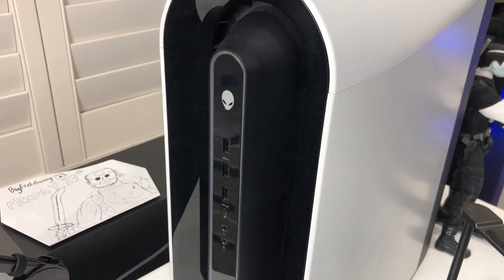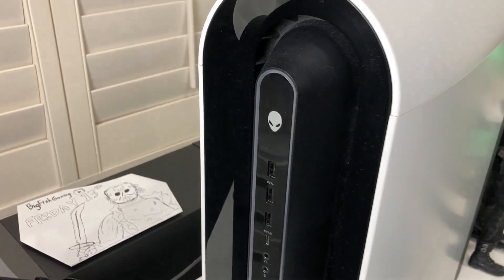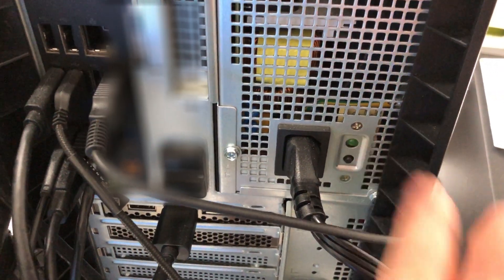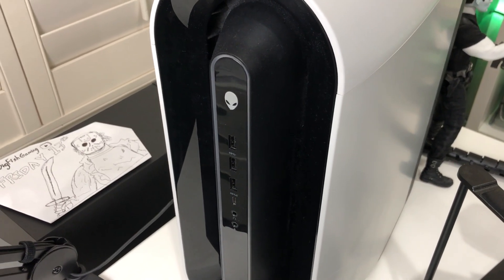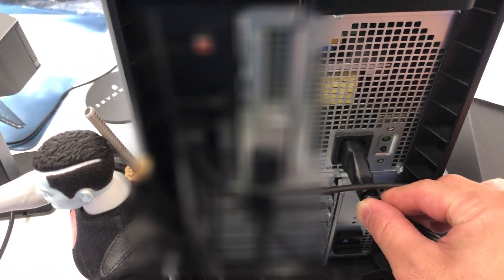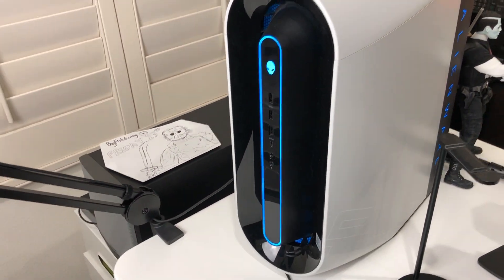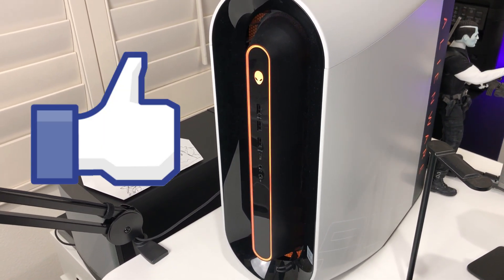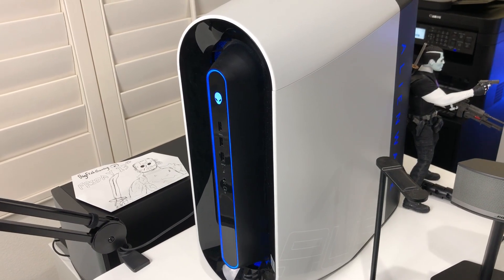Alienware Aurora R12 / R11 / R10 Won't Turn on Fixed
Some of you may or will have this issue in the future that your R11 or R10 won't turn on. I hope I can help you to turn on your Alienware Aurora R11 or R10 again with this simple method.  Save this video for future use.

💰REMEMBER to enter my weekly GIVEAWAY for the FREE Amazon Gift Cards!

Get These For Your R12/R11:
Anti Static Brushes Computer Cleaning Kit
iFixit Electronics & Computer Repair Kit
Sabrent 2TB Rocket Q4 NVMe PCIe 4.0 M.2 2280 Internal SSD
Corsair ML120 Pro
Crucial MX500 500 GB
Crucial MX500 1 TB
Crucial MX500 2 TB
SATA III 6.0 Gbps SATA Cable
HyperX Fury 8GB 3600MHz DDR4 CL17 remove stock - XMP 1
HyperX Fury 32GB(16*2) 3600MHz DDR4 CL17 remove stock - XMP 1
HyperX Fury 64GB(16*4) 3466MHz DDR4 CL16 remove stock - XMP 1
HyperX Fury 32GB(16*2) 3600MHz DDR4 CL18 remove stock - XMP 1
HyperX Fury 64GB(32*2) 3600MHz DDR4 CL18 remove stock - XMP 1
HyperX Fury 32GB(16*2) 3200MHz DDR4 CL16 remove stock - XMP 1
HyperX Fury 64GB(16*4) 3200MHz DDR4 CL16 remove stock - XMP 1
HyperX Fury 8G 3200MHz DDR4 CL16 remove stock - XMP 1

❤️ SUPPORTING THE CHANNEL by shopping at Amazon

Description📃:
My name is Ryan 🐳, and my goal is to play as many games as I can before I leave this world. You're welcomed to join my journey. I post 3 videos minimum every week mainly about 🎮gameplay with commentary💬. There may be some other random stuff too.

Thank you for the support to the channel! 💯100% of all donations will go right back into the channel for creating more awesome videos🎥.